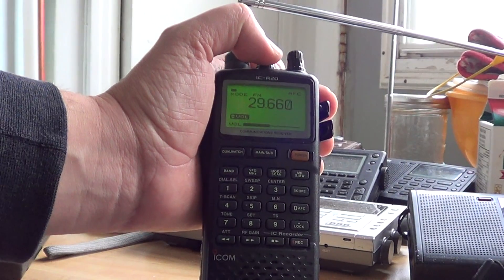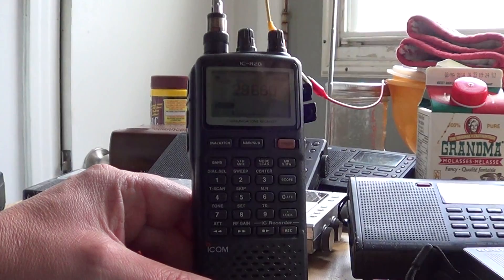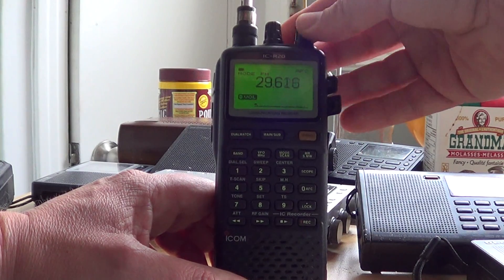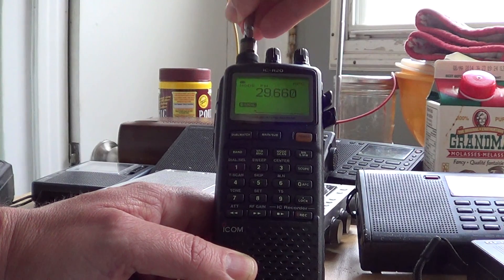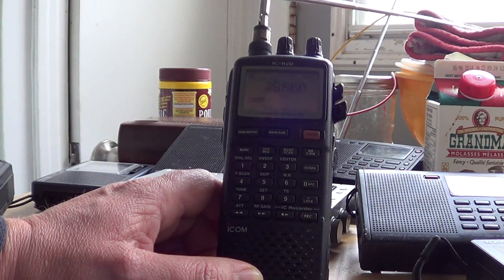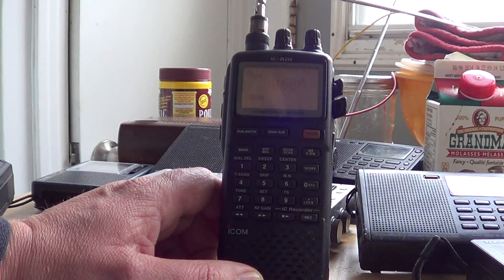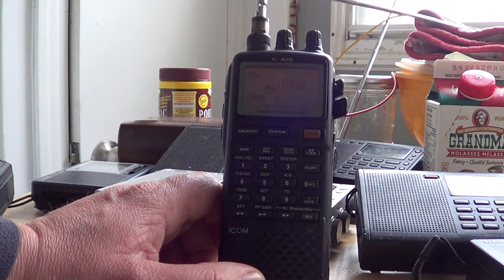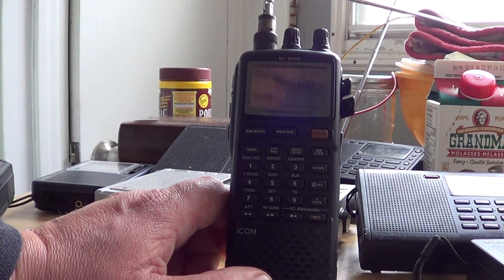10 meters FM repater on Icom IC R20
Dallas Texas 10 meters FM repeater heard on Icom IC R20 receiver with telescopic + 5 feet aligator clip